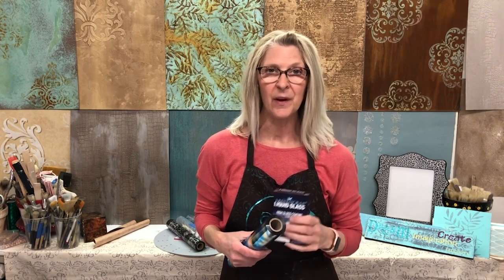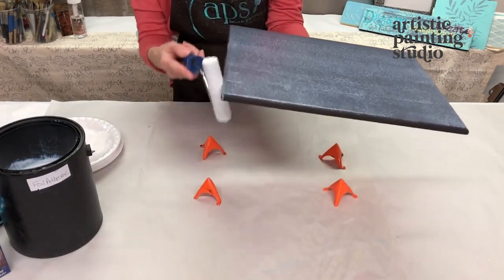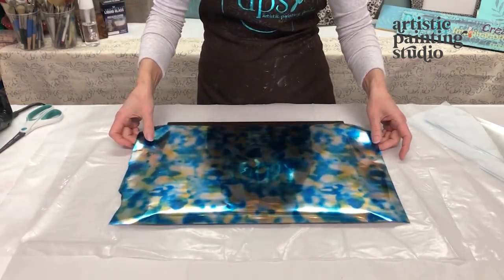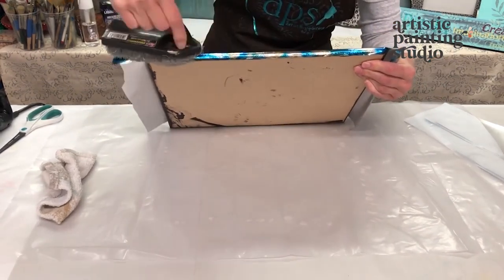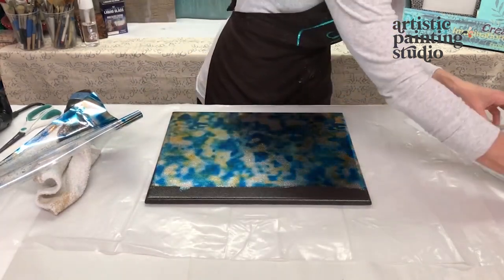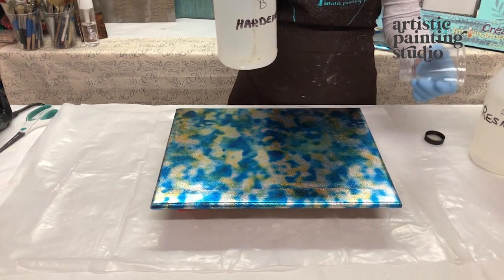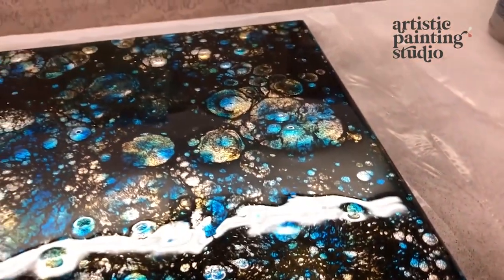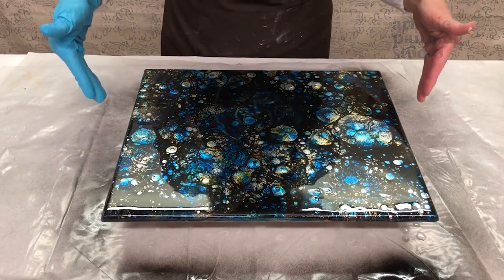Epoxy Finish: Fun and Easy Granite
Tie-dye metallic foil comes in several colors, and all of them will make a fabulous impact on this finish.

First, basecoat your surface with a color that will compliment your foil. When in doubt, just use a black base coat.

Once your base coat is dry, you will apply our ArtsSyVille Foil Adhesive with a low nap roller (1/4”). Apply one layer and allow it to dry for at least an hour or more. You will want it to dry to a firm tack.

Next, you will grab your favorite color of Tie Dye Foil. In this sample, I used the Blue Tie Dye foil.  You will transfer the foil to the surface with the pattern side facing up (facing you) and use a scrub brush to get as much transfer as possible.

You are now going to mix up your epoxy using your Liquid Glass. Make sure to mix equal parts of A & B. First, pour B, and then pour A into the same container. Make sure to measure as close as possible and stir for at least 2 minutes.  Scrap the sides and bottom of the container and mix very well, this should ensure that your epoxy will harden correctly.

Once your epoxy is mixed up well, pour the epoxy onto your surface and using a “gloved” hand spread it out across the surface and onto the sides.

Using your Blow Torch, go across the surface approximately 8 to 10 inches away and bring all the bubbles up to the surface, clearing the epoxy.  You may want to do this several times, waiting a couple of minutes in between if the epoxy still looks hazy.

Take the Black Rustoleum 2X Spray Paint and spray the surface approximately 8 inches away in a high fog to cover the surface.  This will not be opaque.

Put the 91% isopropyl alcohol in a spray bottle and test the spray nozzle. This will allow you to decide if you want a mist or large droplets of the alcohol.  Spritz over the surface about 8” away, do not overspray the alcohol.  Allow the alcohol to do “its thing” and create interesting patterns and designs exposing the Metallic foil under.

Allow the epoxy to set up for several hours. After about 12 hours, you can do a light sanding if necessary and then clean the surface. Apply another layer of epoxy doing the flood coat.